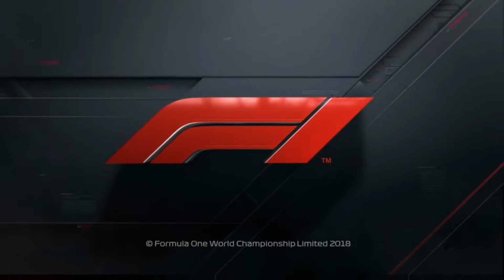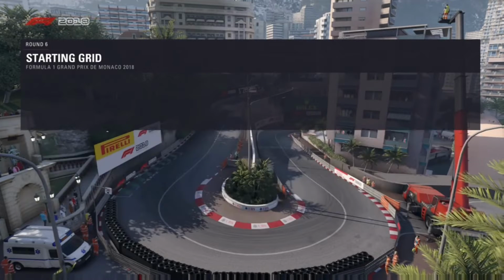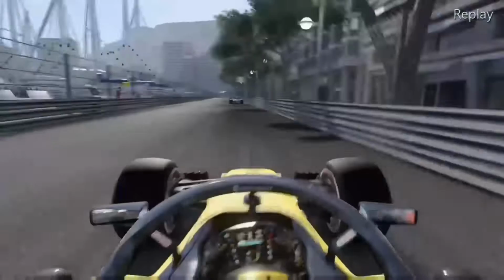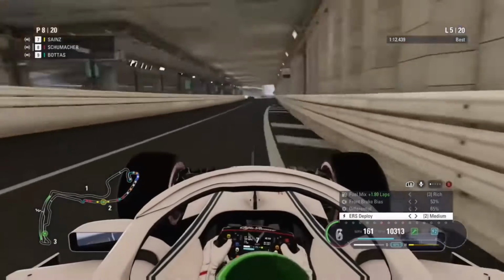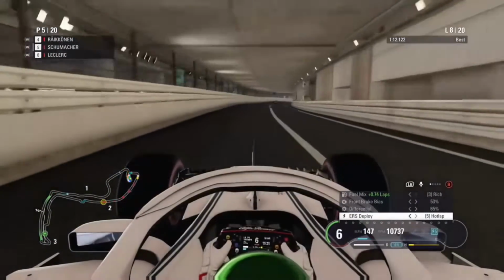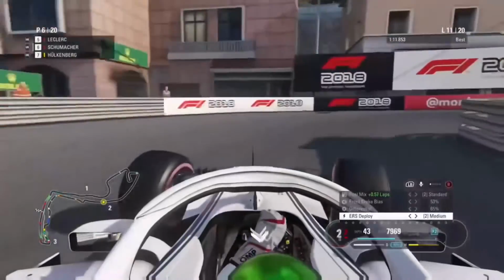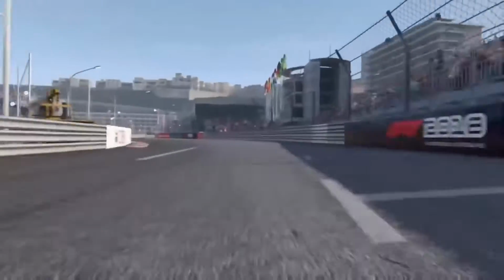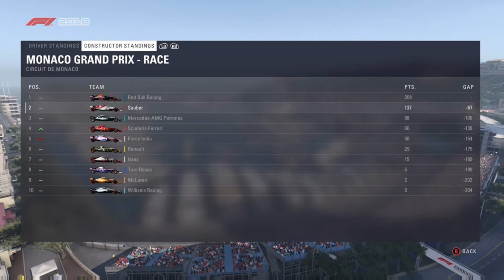F1 2018 MICK SCHUMACHER CAREER: UNFORGIVING BARRIERS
Here we are fresh off a win in Spain heading into Monaco for the 6th Round of Season 2